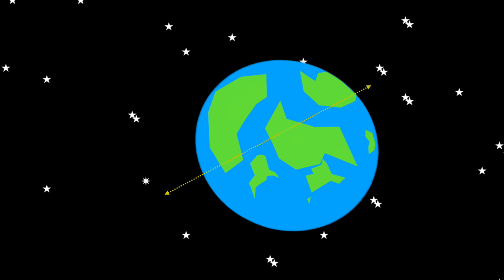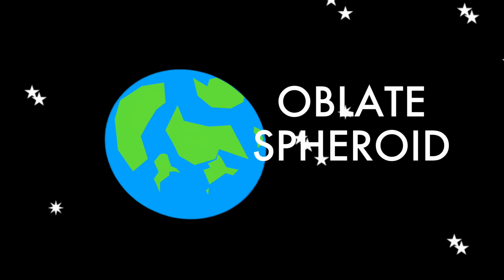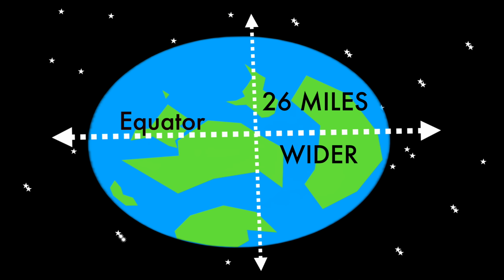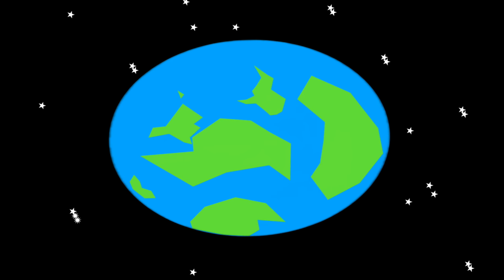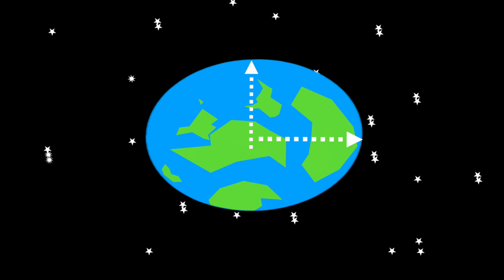Why You Weigh Less at the Equator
Every classroom globe you have ever touched is lying to you. We are taught that Earth is a perfect, flawless sphere drifting through space, but the laws of physics say otherwise.

In this episode of Omniscience Shorted, we pull out the cosmic tape measure to reveal Earth's true shape.